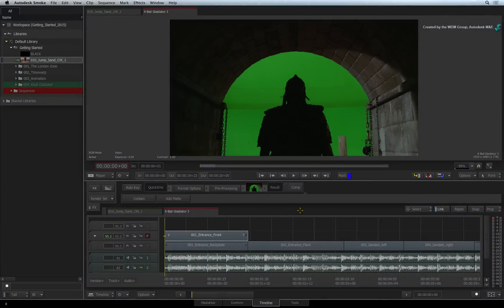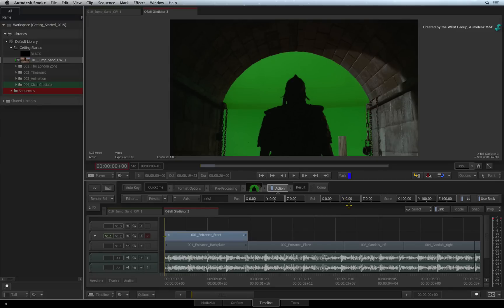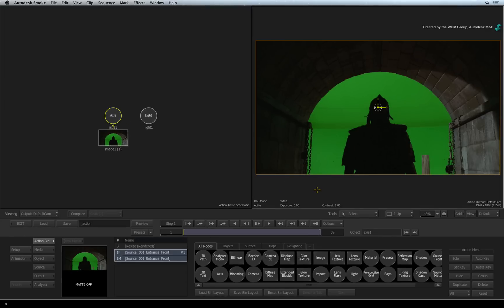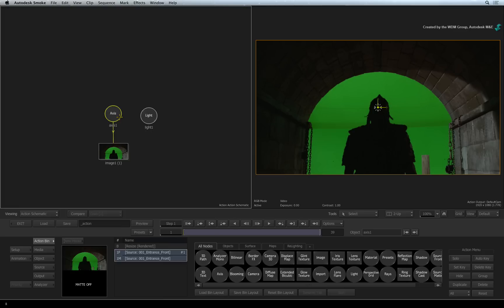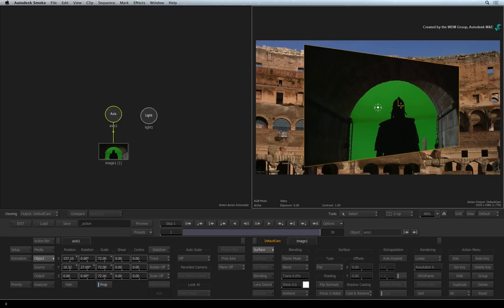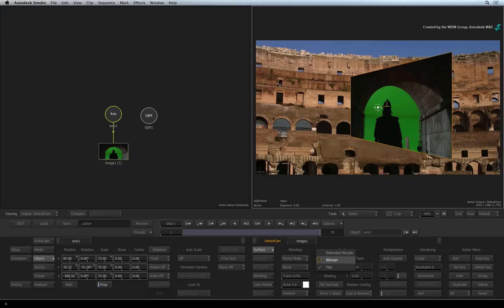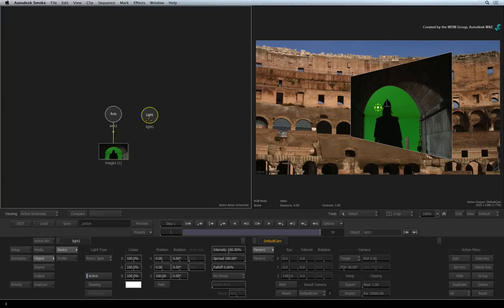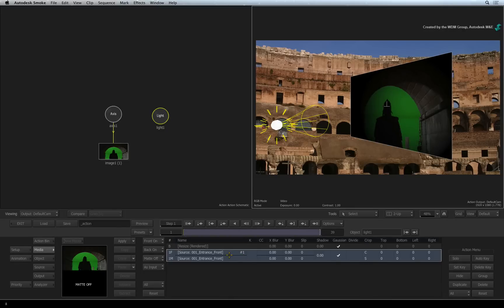Timeline FX - Action Basics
Level: Beginner

In this video, you start learning all about Action.   This is applicable to Timeline FX and ConnectFX.   Learn about the basic Action objects and well as the various 3D surface types for image manipulation.